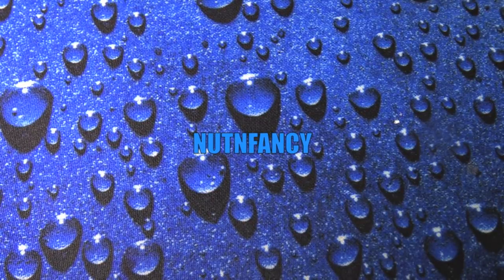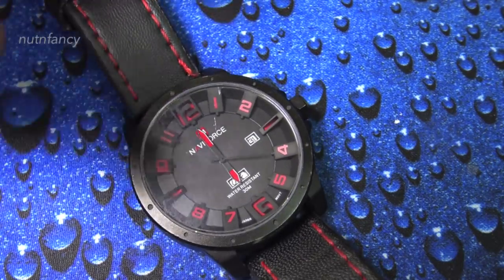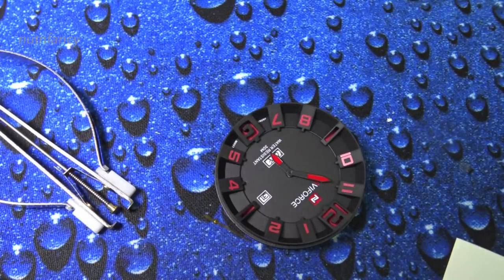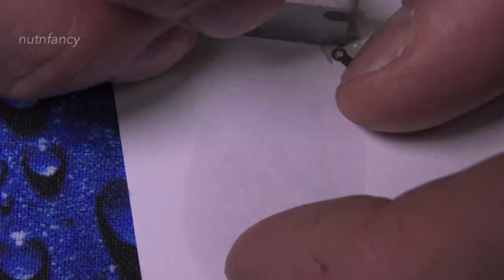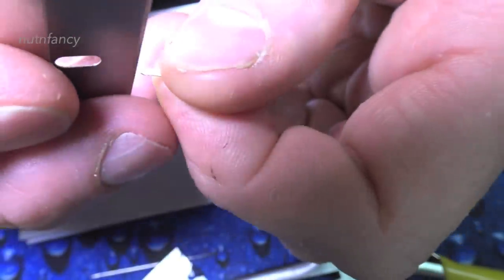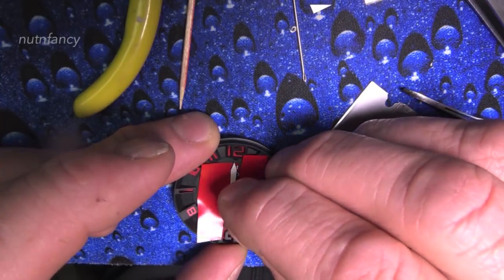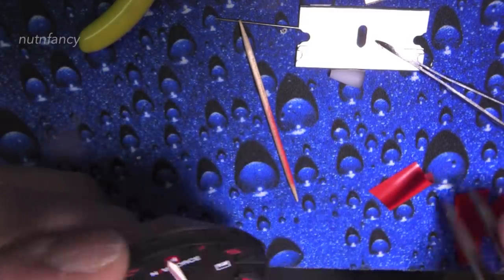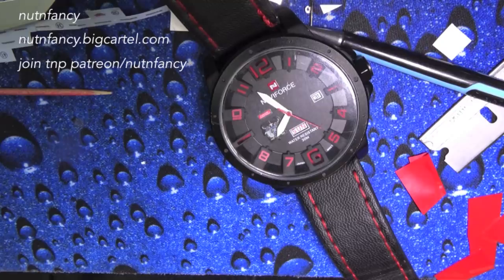MOD YOUR WATCH: How to Make It Awesome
You don't wear it anymore.  Why?  Probably because you don't like the HANDS or the band on your watch.  That's usually the reason we lose enthusiasm for a watch we at one time really liked.  For next to nothing, I'll show you how to RESCUE that watch you've abandoned and once again be excited about it.  Here we will TAPE the watch hands and then apply some custom decals to the watch face.
Yes this is fine detail work and requires some practice; expect to make some mistakes.  But you can do it!  Make those mistakes cheap by practicing on the watches I rec' below, all are xlnt.
I'll show you disassembly, taking off the watch hands, taping them, suggested tools and materials, and then some special techniques I came up with to make the process easier.  This is a fun project that again will cost very little (your wife will be happy!) and will reenergize your watch collection again!

Watches that are cheap but awesome; all have great hands to practice
Dudes check this one out, it's like the $330 AVI-8 version for just $30, I have these and they're awesome!
Best "art watch" ever to mod, I'll make another video on this
3M Vinyl Automotive Striping, shown and highly rec'd, one roll will last your whole life!
The Epic, easy to mod Casio GA100
Sharp single edge razor blades
Fiskars 94817797 Micro-Tip Scissors, these are helpful in certain cuts
Micro screw driver sets this set is awesome, I use it all the time on guns, knives, watches
Precision tweezers
1/4" Art Tape, haven't used this yet but looks good and is affordable, shown in video